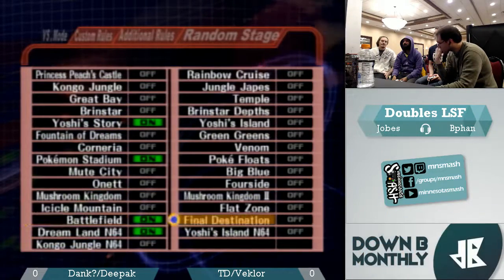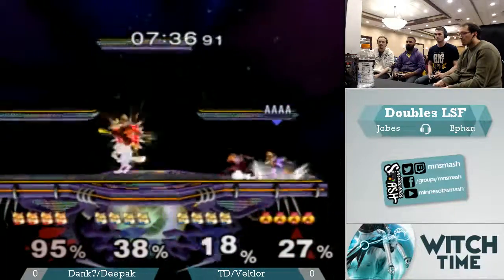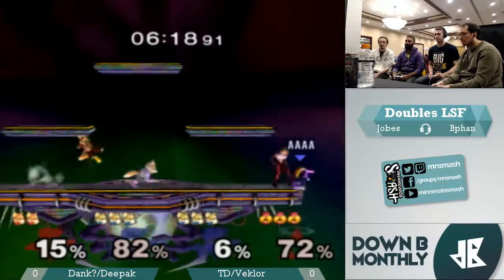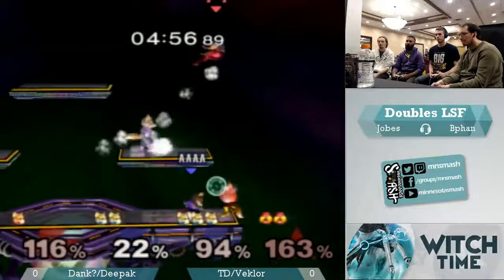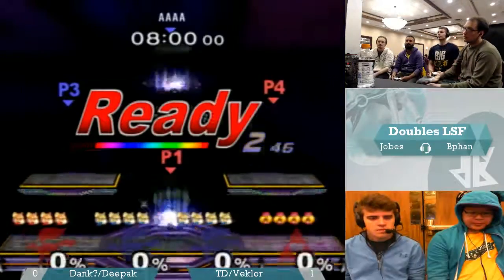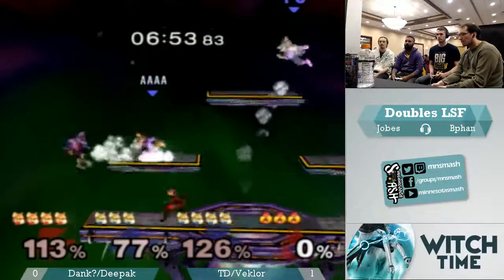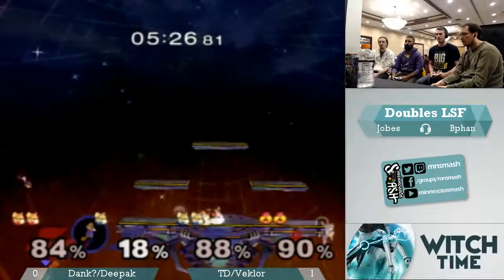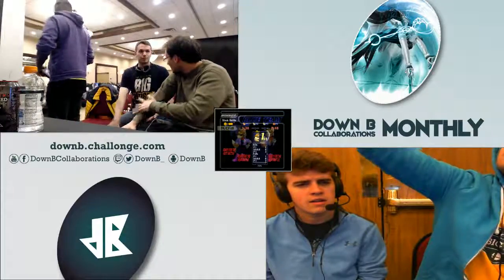[Melee Doubles LSF] Dank?/Deepak(Red) vs TD/Veklor(Blue) [DownB_ October Monthly]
VODS from the Minnesota Witch Time October Monthly!

Melee: Twitch.tv/MNSmash
Smash 4: Twitch.tv/DownB_